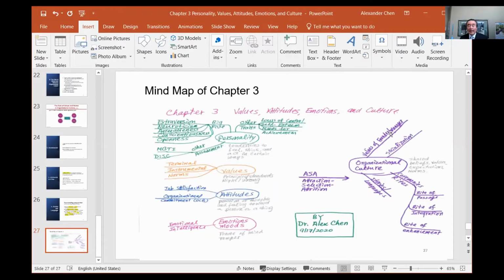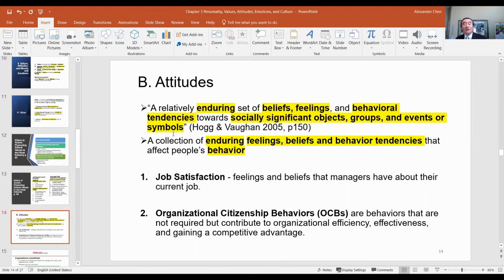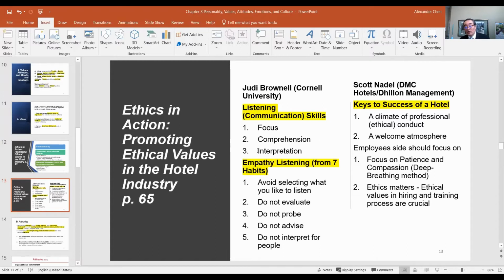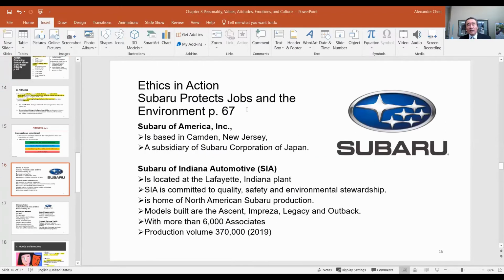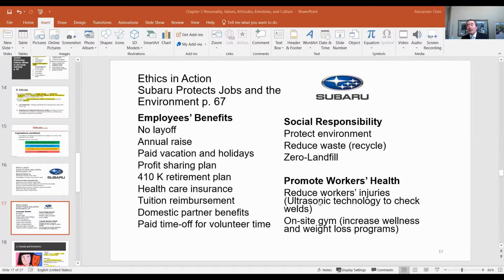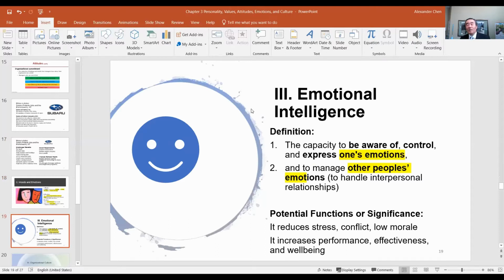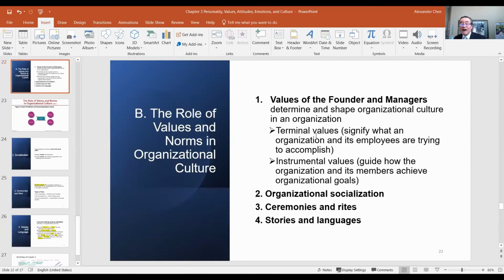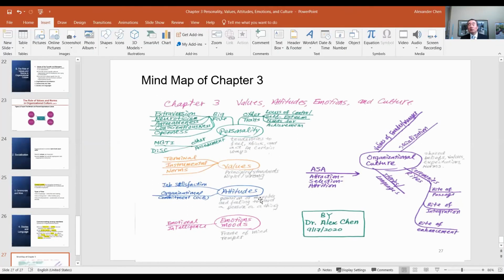Chapter 3 Part 2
This video is from class on 2/5/2021, discussing chapter 3, part 2.